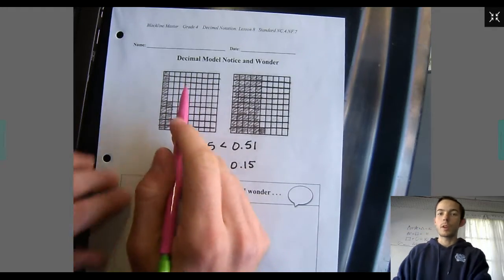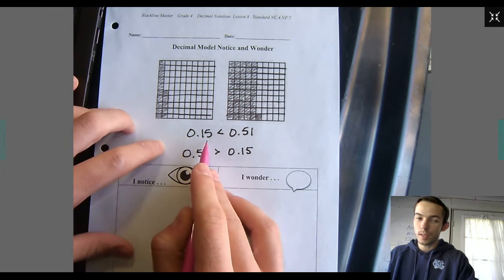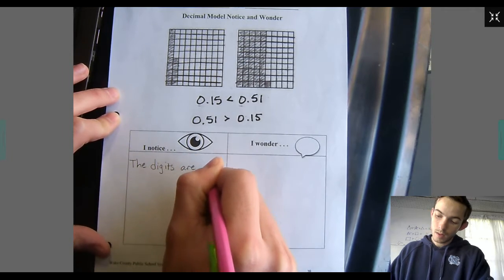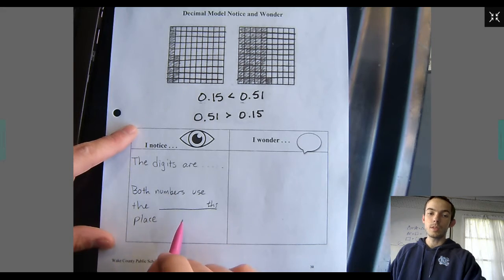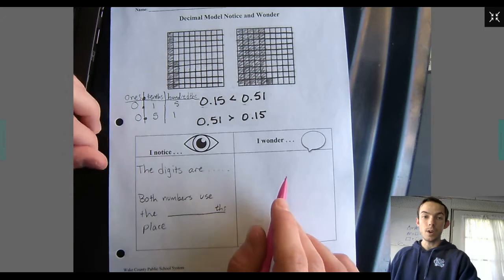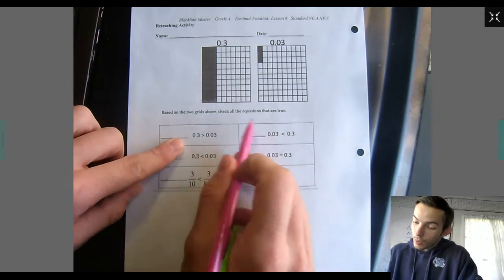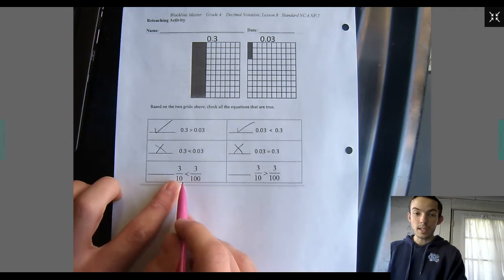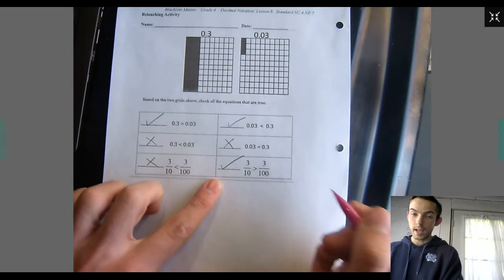Q3 pgs. 39-40 Decimal Model Notice & Wonder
Comparing decimals with grids
1/100 = 0.01
1/10 = 0.1

ONES/ decimal /TENTHS/HUNDREDTHS